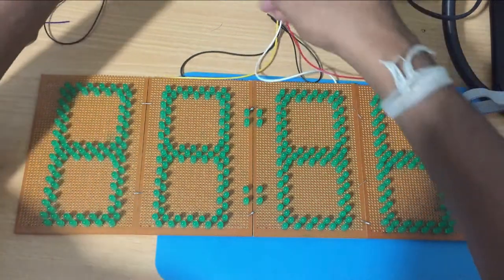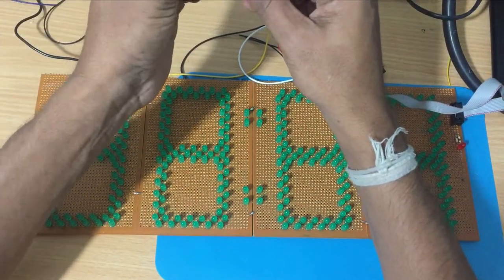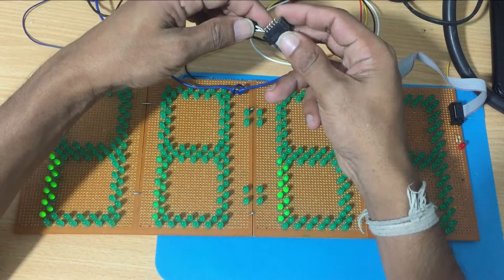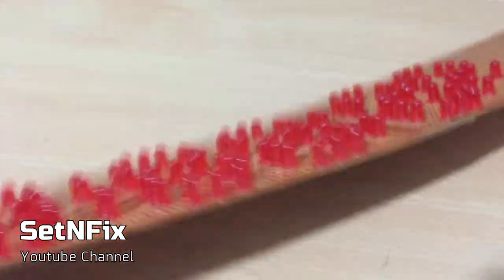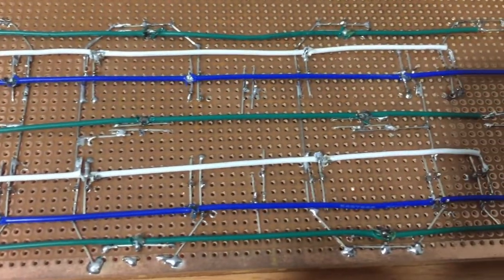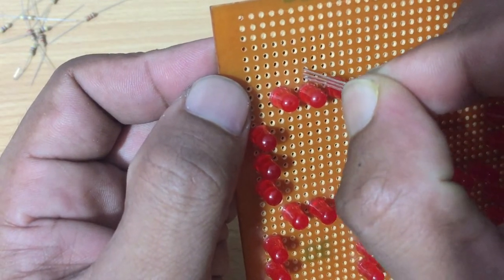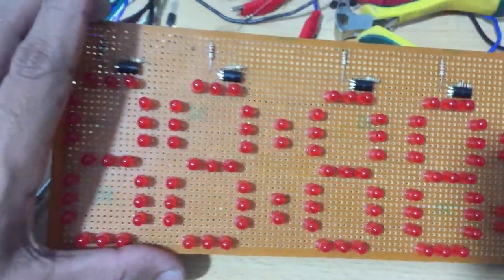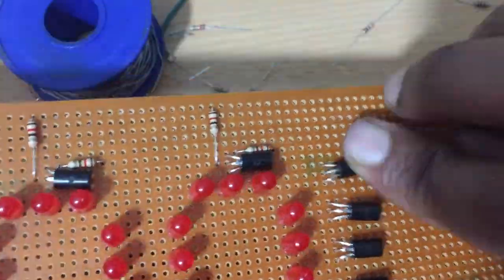Arduino LED clock with DS3231 RTC Module Part 2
I hope you have watched my previous video about the LED clock with DS3231 RTC module. I was planning to make a big LED clock with rotary encoder. However, once the project is completed, it was noted that the LED takes more current and the provided transistors are not powerful. In order to solve that issue we have to use separate transistors for each segments of SSDs. If you use such, you may have to use more than 50 transistors. The project will be complicated.
Therefore, I decided to reduce the number of LEDs and re build the project with same RTC module.
This is the 1st part of that project. Stay with setnfix.

100pcs 5mm LED
5pcs Relay 12v
12x18cm single Side Prototype PCB